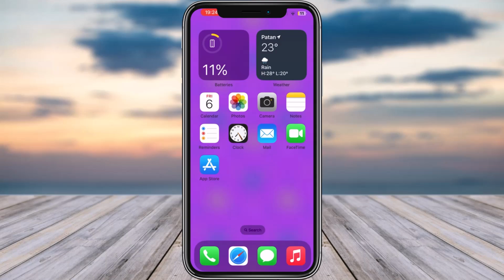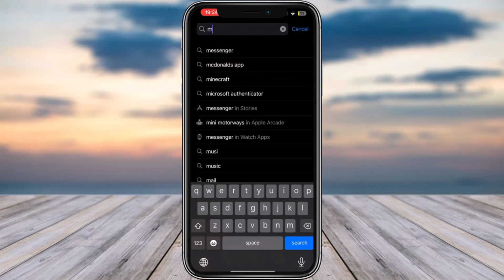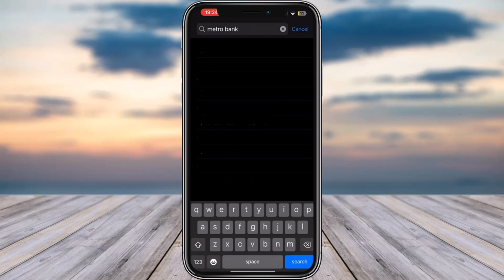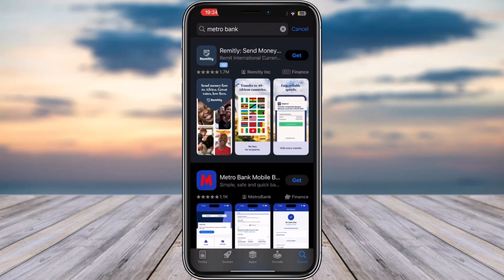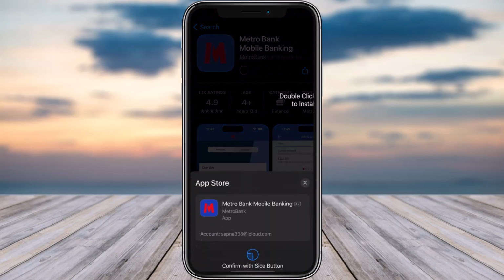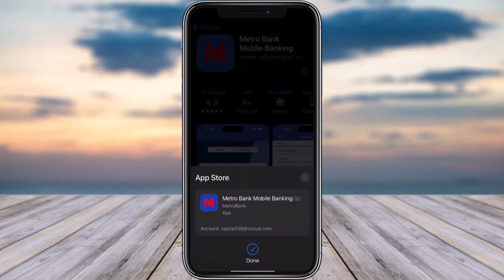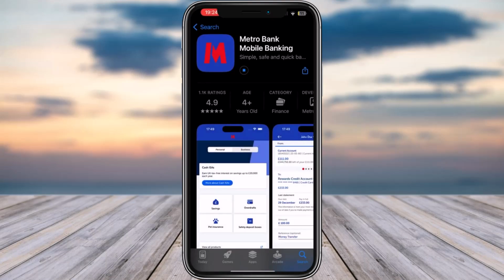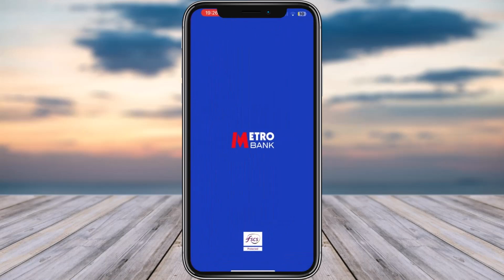How To Get Metro Bank on Mobile Phone !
Learn how to download and install the Metro Bank mobile banking app on your smartphone with this quick and easy step by step tutorial. Metro Bank offers a convenient mobile banking service that allows customers to manage their accounts, check balances, transfer money, and monitor transactions directly from their mobile devices. If you want to access your banking services on the go, installing the official Metro Bank app is the first step.

In this video, you will learn how to find and download the Metro Bank app using your phone’s app store. The process begins by opening the App Store or your device’s application marketplace and searching for the official Metro Bank mobile banking app. Once you locate the correct app in the search results, you can begin the download process. The app is designed to be easy to install and typically only takes a short time to download depending on your internet connection.

The tutorial also demonstrates how to confirm the installation using your device’s security features such as Face ID, Touch ID, or your device passcode. These security checks help ensure that the download is authorized and protect your device from unauthorized installations. After confirming the download, the installation process will begin automatically, and you will see a progress indicator while the app is being installed on your device.

Once the installation is complete, you can open the Metro Bank app directly from the App Store or from your phone’s home screen. From there, you will be able to start setting up the app, log in to your existing Metro Bank account, or begin the registration process if you are a new user. The mobile banking app is designed to provide secure and convenient access to your financial information anytime and anywhere.

If you want a quick guide on installing the Metro Bank app on your phone, this video will walk you through the process step by step so you can start using mobile banking in just a few minutes.